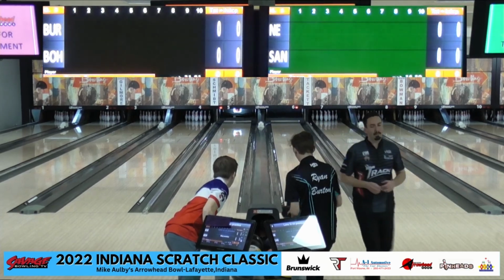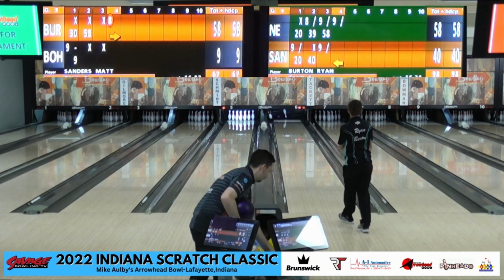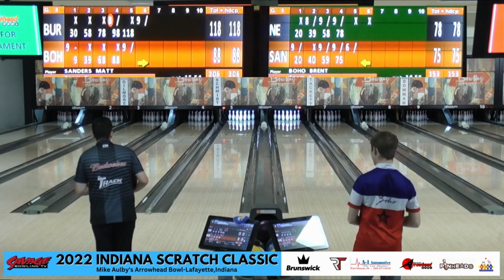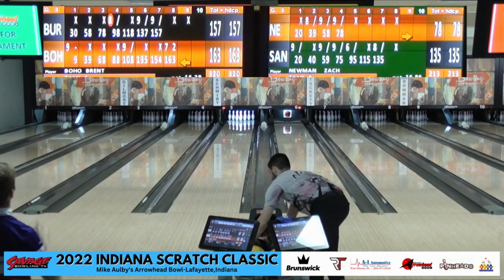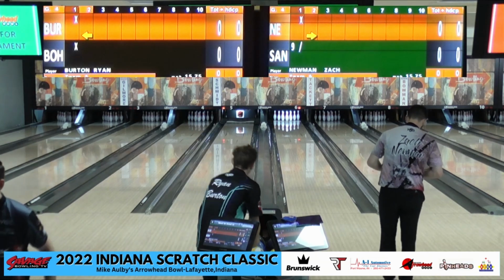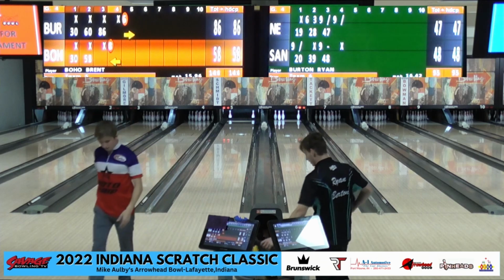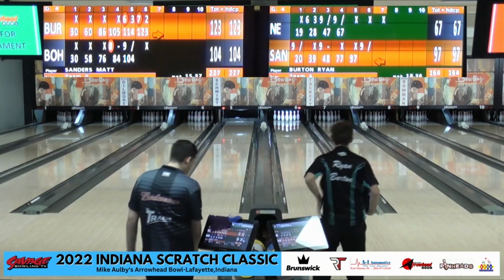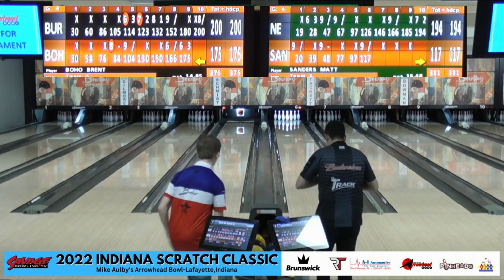2022 Indiana Scratch Classic Championship Match - Brent Boho, Ryan Burton, Matt Sanders, Zach Newman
The 2022 Indiana Scratch Classic Championship Match was once again a nail biter!  Tournament originally took place at Mike Aulby's Arrowhead Bowl on November 12-13, 2022.  The field consisted of some of the top bowlers in the area, PBA champions such as Matt Sanders and EJ Tackett!

Timecodes
0:00 - Zach Newman Interview
0:01:10 - Matt Sanders Interview
0:02:36 - Commercial
0:02:58 - Brent Boho Interview
0:04:37 - Ryan Burton Interview
0:05:53 - Game 1 of Title Match
0:29:35 - Game 2 of Title Match
0:50:10 - Trophy/Check Presentation/Champion Interview
0:53:03 - Final Thoughts